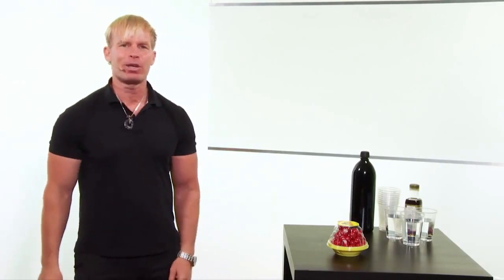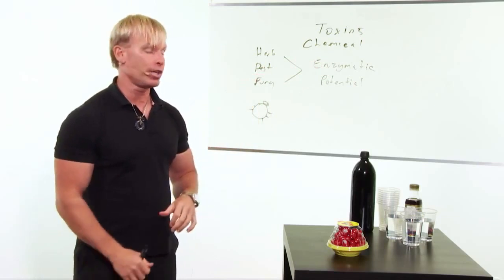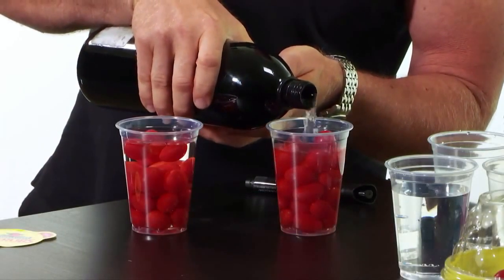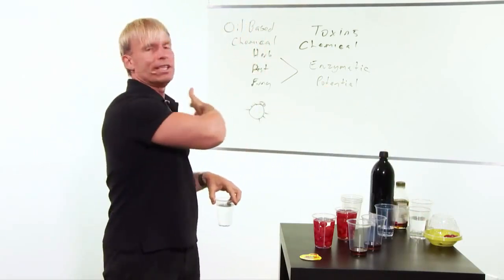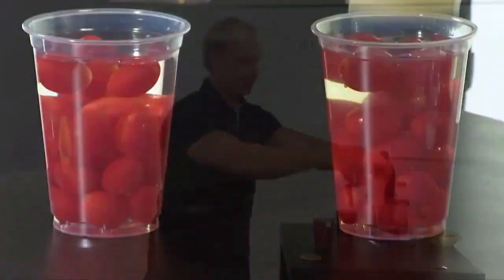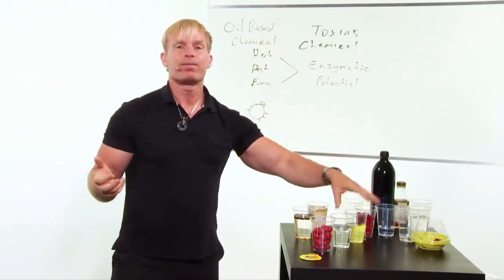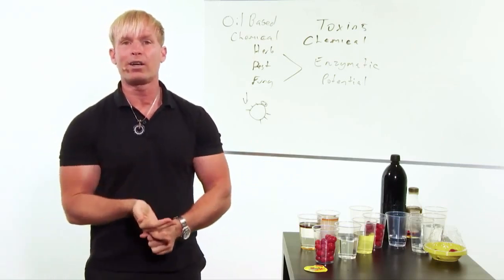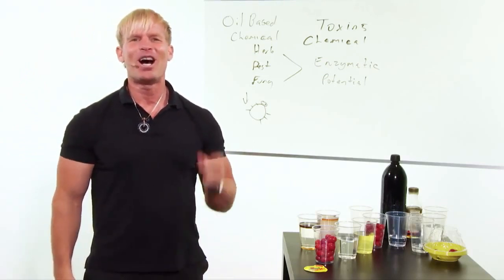Pesticides, Herbicides And Fungicides: Chemicals You Need To Eliminate Before They Eliminate You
Missed the earlier lessons of the Awesome Health Course? to get the rest of the course for free!

This video is about Pesticides, Herbicides And Fungicides: Chemicals You Need To Eliminate Before They Eliminate You